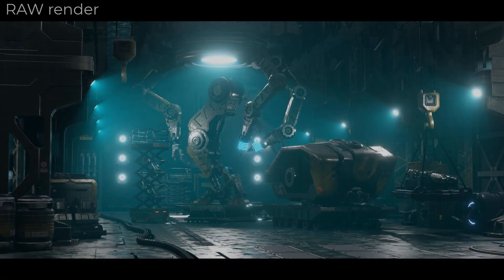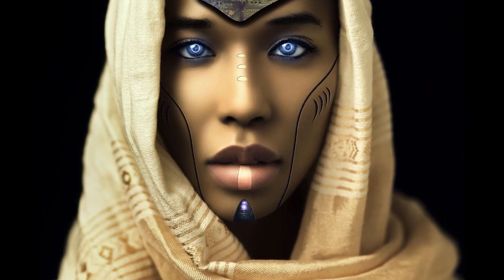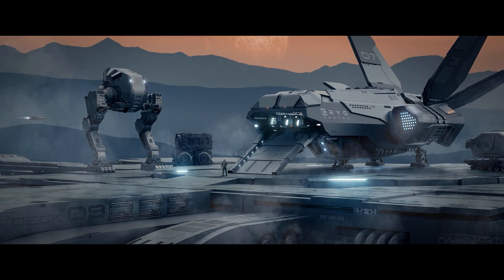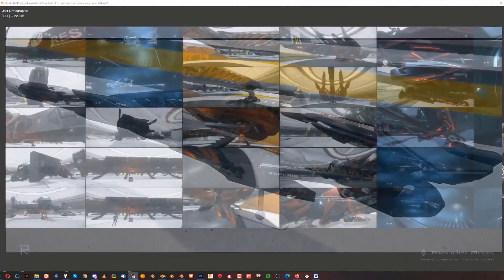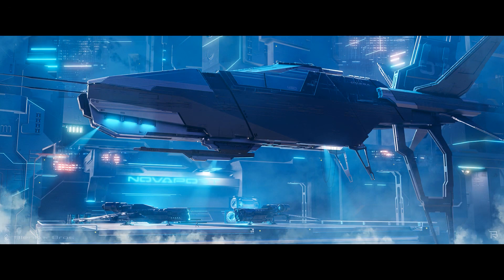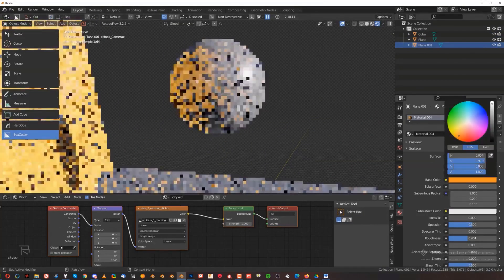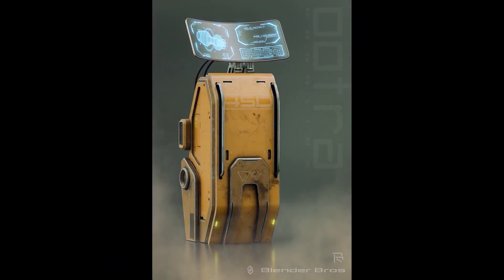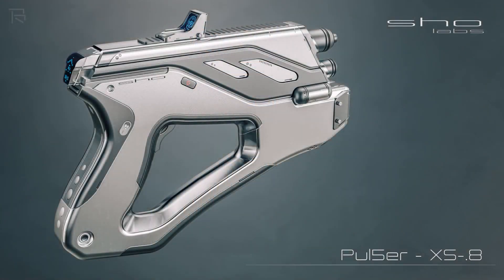Learn the Difference Between Good & Great l Blender Bros Design Course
3D Modeling is important but presentation skills are the key to the quality results of your work, sometimes even if you make quality models, characters, or environments, the final render can't meet your expectations.

The Blender Bros Design Course
BlenderMarket:

⍟Modeling:
Kit Ops 2 Pro

⍟Architecture/Rendering
CityBuilder 3D

⍟Materials/Texturing
Extreme Pbr

⍟ Cloth Simulation:
Simply Cloth

⍟UV unwrapping
Zen Uv

⍟Rigging&Animation:
Human Generator

⍟Retopology
Retopoflow